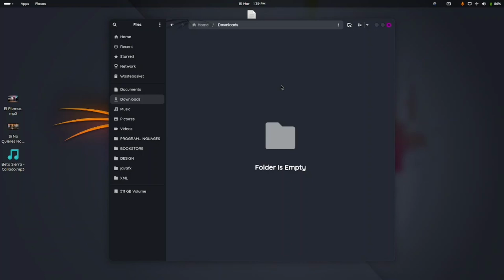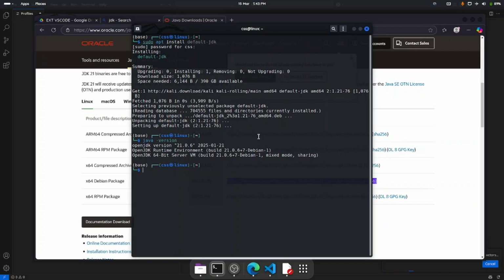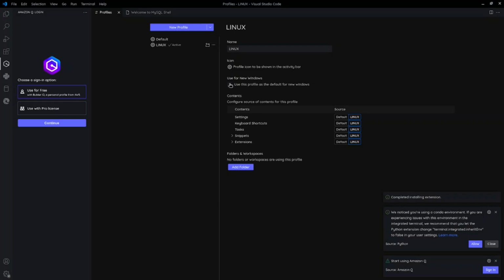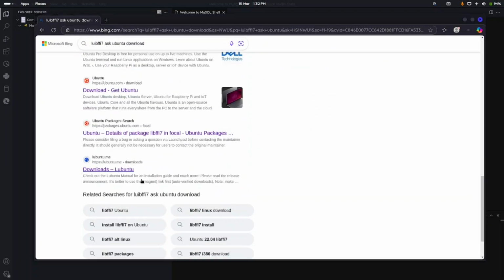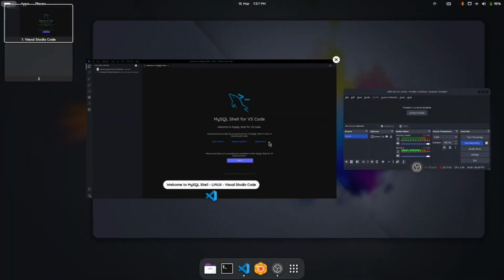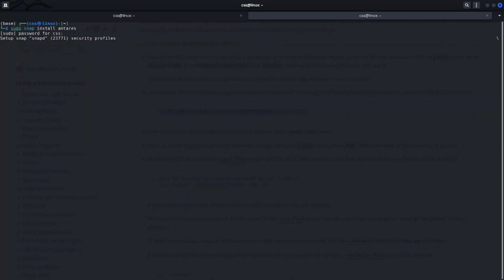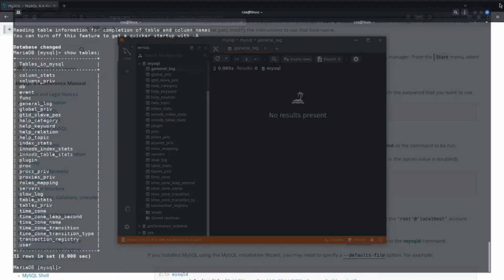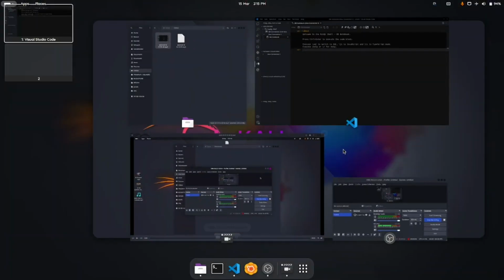Setting up JavaFx tools on Linux July 08 2025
Necessary resources:

JSON to get in touch with javafx

July 08 2025 update

Gluon has released a new SceneBuilder version on July 03 2025
new dependencies issues raised when installing scenebuilder.

here you must try this tutorial for overcoming that situation.

sudo dpkg -i multiarch-support_2.27-3ubuntu1.5_amd64.deb

after installing that dep

sudo dpkg -i libjpeg-turbo8_2.1.5-2ubuntu2_amd64.deb

once you've downloaded  and installed those deps, install scenbuilder.

sudo dpkg -i SceneBuilder-24.0.1.deb

this executable was tested in July 08 2025 on kali linux OS and program execution was successfully tested.

OS: Kali GNU/Linux Rolling x86_64

      ..'''.            0Xxoc:,.  ...           Host: Nitro AN515-57 (V1.20)
,ONkc;,;cokOdc',. Kernel: Linux 6.12.33+kali-amd64
 .                   OMo           ':ddo.   Uptime: 36 mins
                    dMc               :OO;   Packages: 4076 (dpkg), 10 (snap)
                    0M.                 .:o.   Shell: zsh 5.9
                    ;Wd                          Display (AUOAF90): 1920x1080 @ 144 Hz in 16" [Built]   ;XO,
                       ,d0Odlc;,..            DE: GNOME 48.1
                           ..',;:cdOOd::,.    WM: Mutter (X11)
                                    .:d;.':;.       WM Theme: Kali-Dark
                                       'd,  .'      Theme: Fusion [Qt], Kali-Dark [GTK2/3/4]                                       ;l   ..
                                          .o        Icons: Flat-Remix-Blue-Dark [Qt], Flat-Remix-Yellow-Dark [GTK2/3/4]               c
                                            .'      Font: qt5ct [Qt], Quicksand (13pt, Bold) [GTK2/3/4]                                .
                                                    Cursor: Adwaita (24px)
                                                    Terminal: GNOME Terminal 3.56.1
                                                    Terminal Font: Monospace (14pt)
                                                    CPU: 11th Gen Intel(R) Core(TM) i7-11600H (12) @ 4.60 GHz
                                                    GPU 1: NVIDIA GeForce GTX 1650 Mobile / Max-Q [Discrete]
                                                    GPU 2: Intel UHD Graphics @ 1.45 GHz [Integrated]
                                                    Memory: 4.03 GiB / 23.26 GiB (17%)
                                                    Swap: 0 B / 46.57 GiB (0%)
                                                    Disk (/): 58.04 GiB / 411.45 GiB (14%) - ext4
                                                    Disk (/media/linux/Ventoy): 8.41 GiB / 57.70 GiB (15%) - exfat [External]
                                                    Local IP (eth0):
                                                    Battery (AP18E7M): 89% (2 hours, 41 mins remaining) [Discharging]
                                                    Locale: en_GB.UTF-8